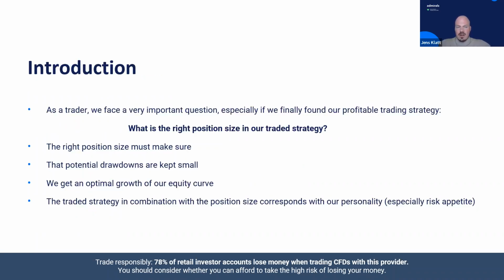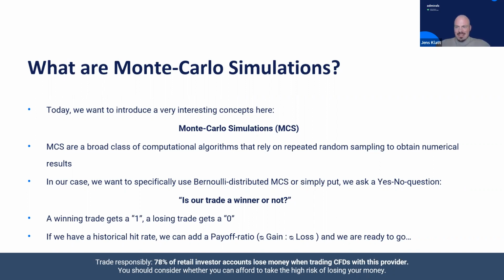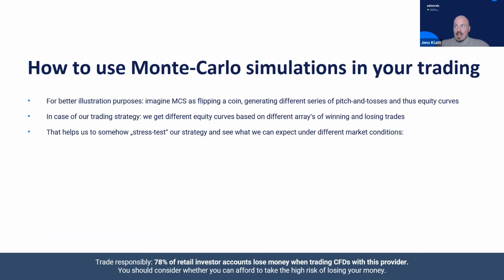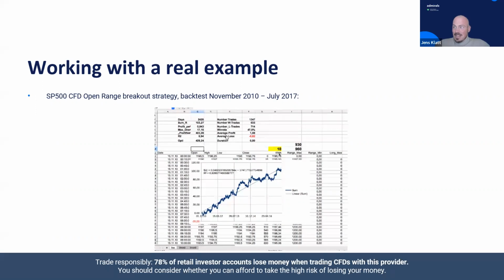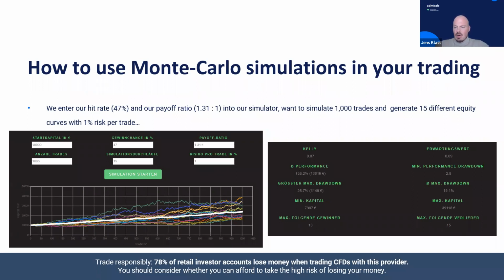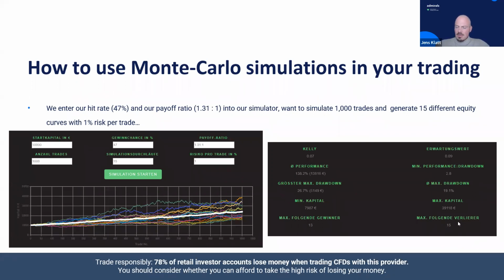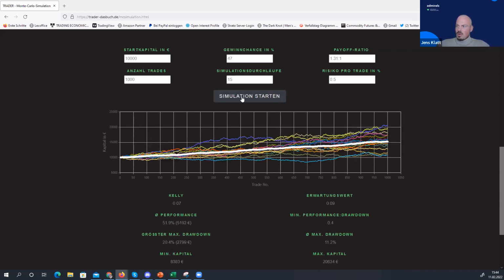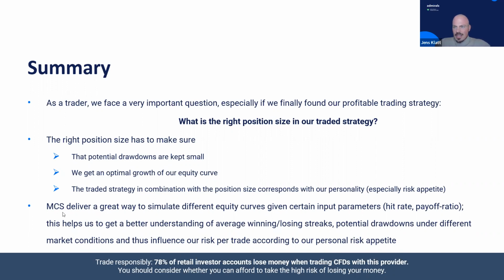Monte Carlo Simulation | Trading Spotlight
In this webinar, experienced trader Jens Klatt focuses on the Monte-Carlo simulations! What is it and how you can implement it in your trading?

🔹 What are Monte-Carlo simulations?
🔹 How to use Monte-Carlo simulations in your trading
🔹 and a real trading example!